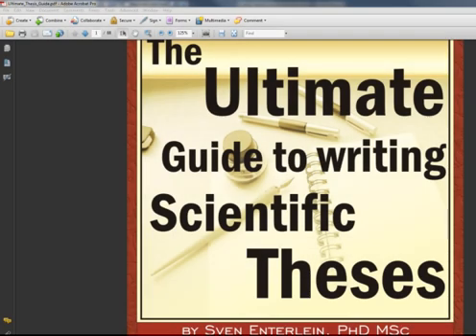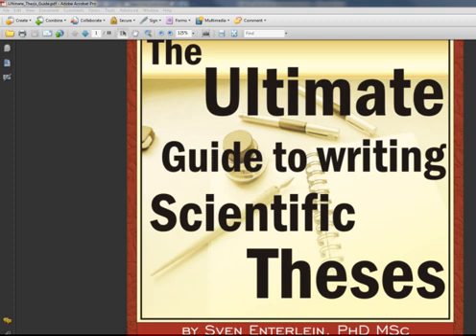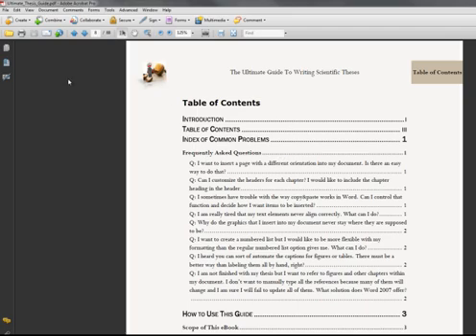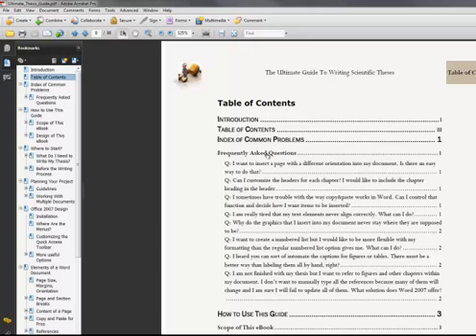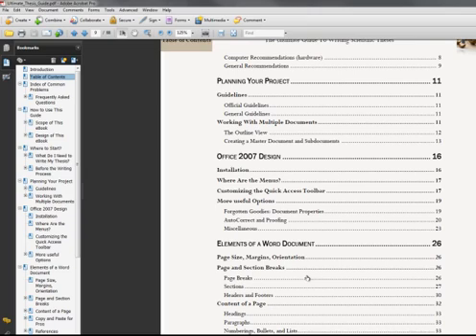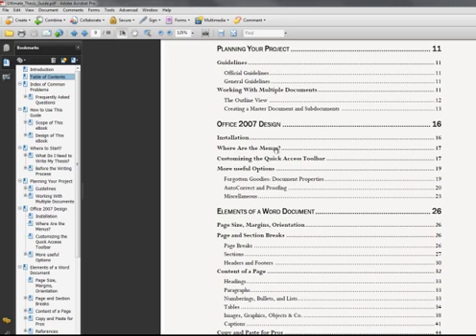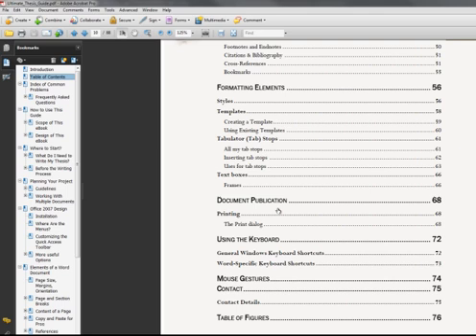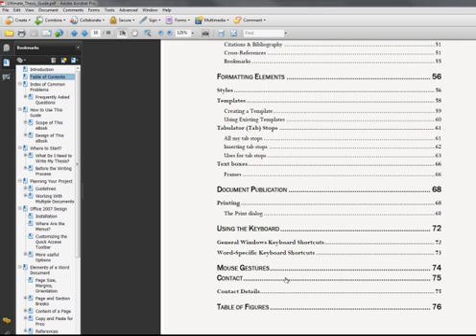The Ultimate Guide to Writing Scientific Theses - Introduction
In this video I am giving an overview of my first eBook "The Ultimate Guide to Writing Scientific Theses". The viewer will get an idea of what aspects of Word 2007 he/she can use to optimize the writing process for scientific or other documents.